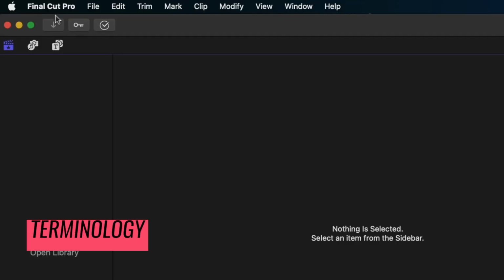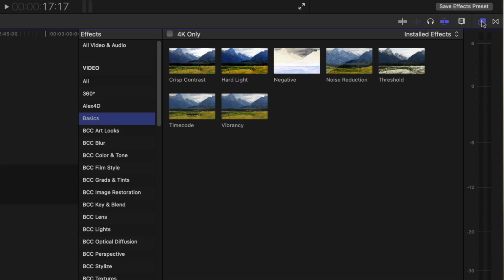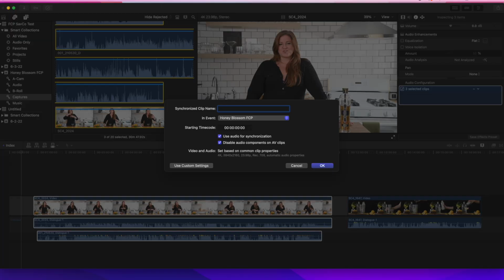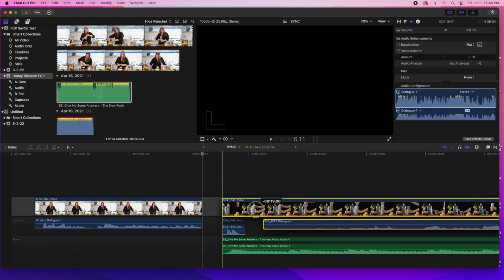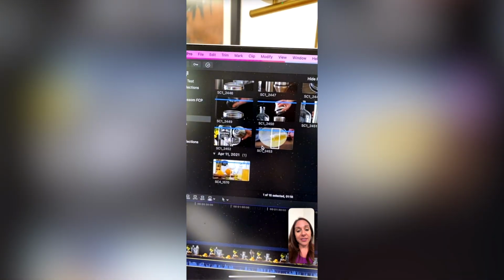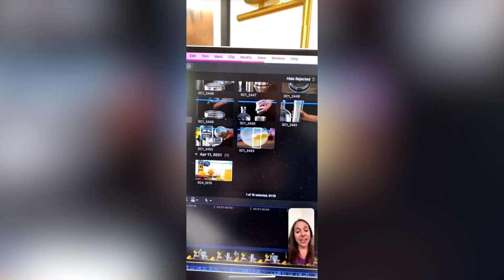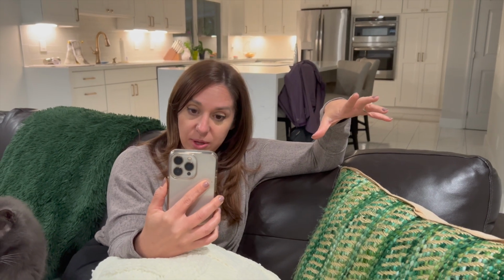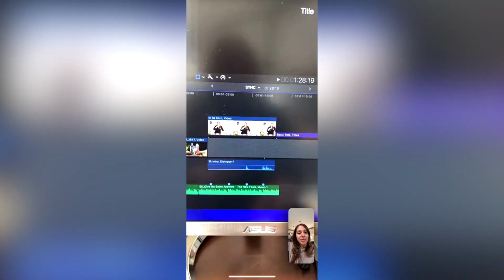Final Cut vs Adobe Premiere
What happens when an Adobe Premiere diehard jumps into Final Cut Pro totally cold? In this video, editor Jessica Savidge tries to recreate a video she made in Premiere using FCP-- no Googling or YouTubing allowed! It’s the ultimate head to head Final Cut vs Adobe Premiere showdown.